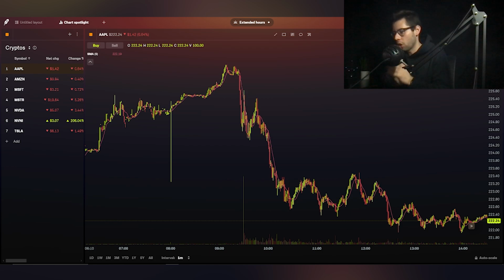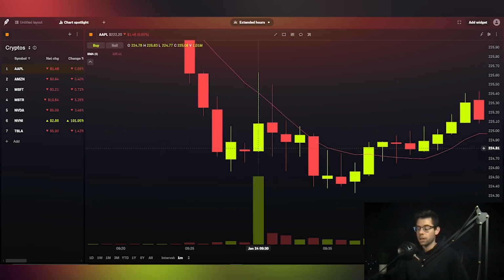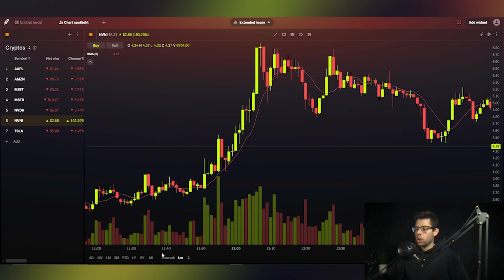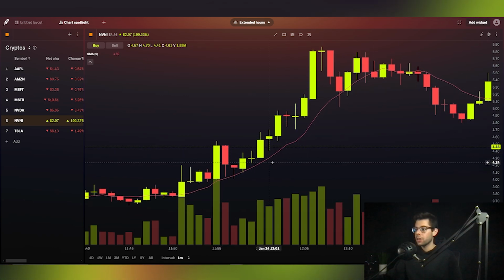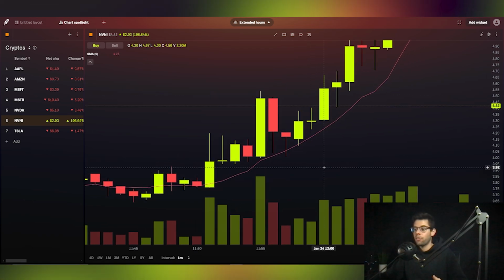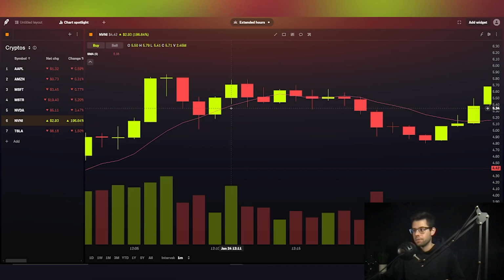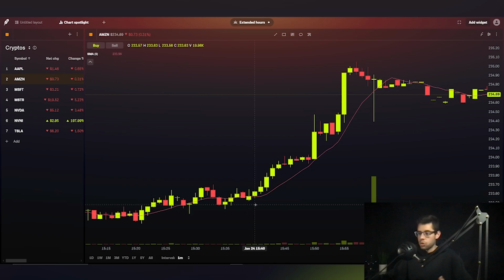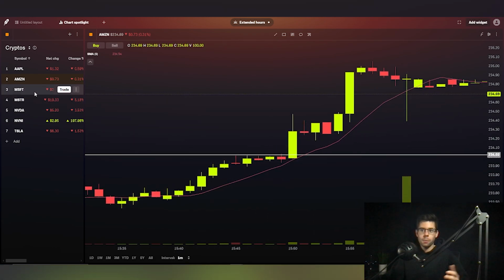How To Day Trade On Robinhood In 2025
Let me know your thoughts about this tutorial video in the comments below!

$5 Wireless Microphone: A high quality mic for less than a Mcdonalds Happy Meal 😳🤝 tiktoksh... | Tiktok Shop Finds